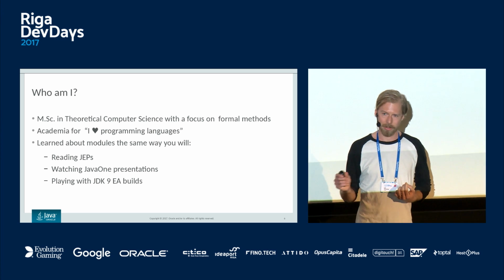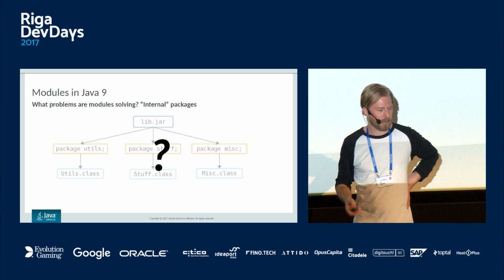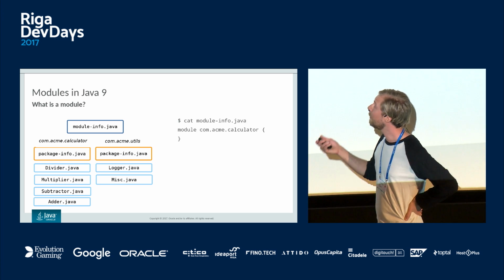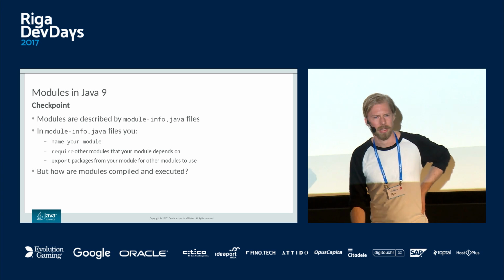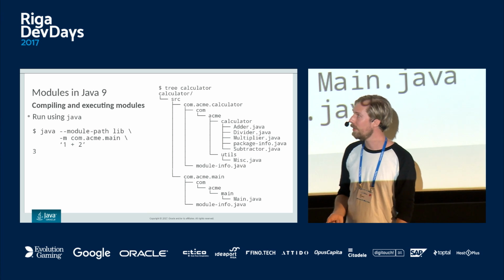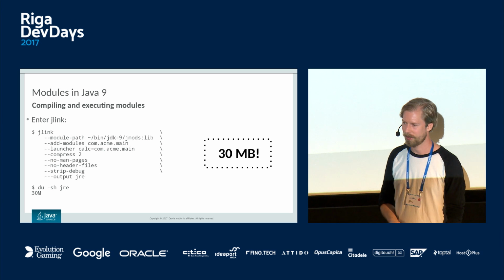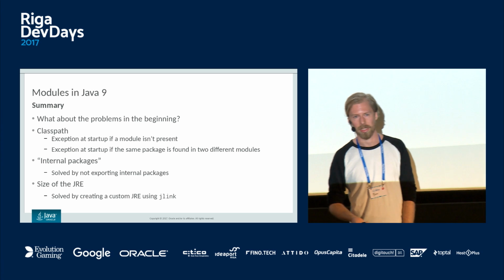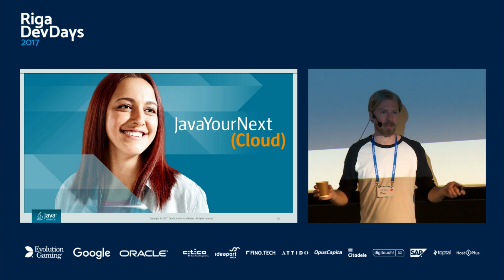Erik Duveblad - Modules in Java 9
Java 9 introduces a standard module system. What does this mean for Java developers? This session will look at how modules will help developers maintain large code bases, evolve libraries and simplify deployment